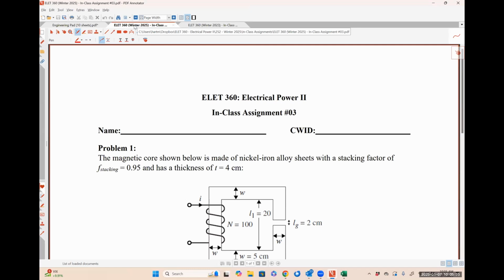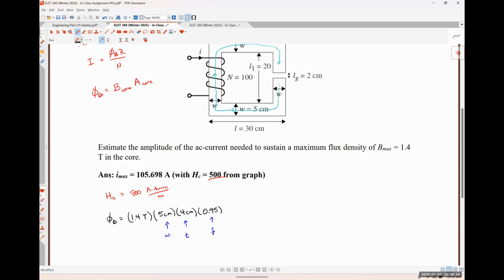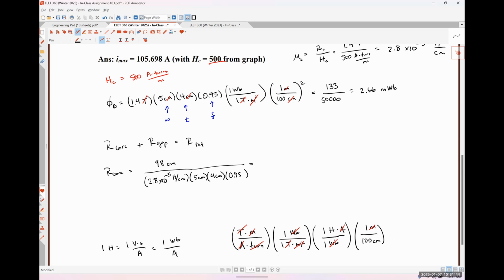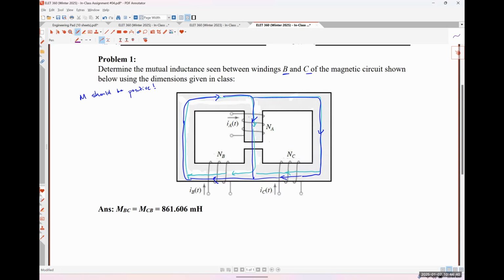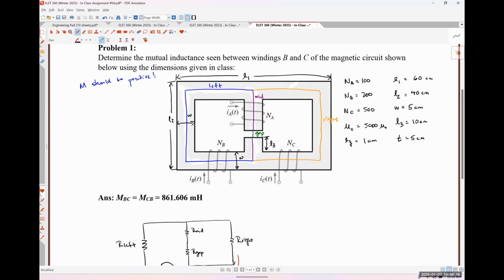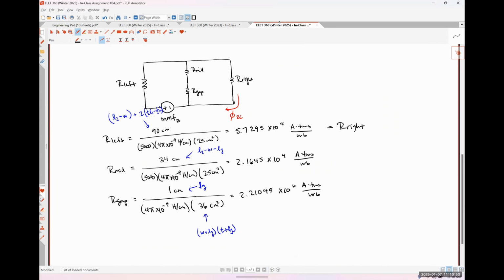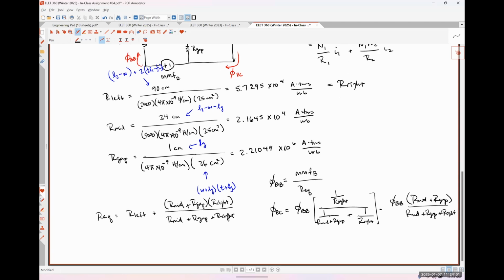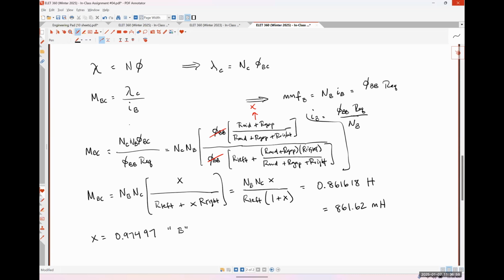ELET 360 (Winter 2025) - Class Meeting #06 - 01/07/2025